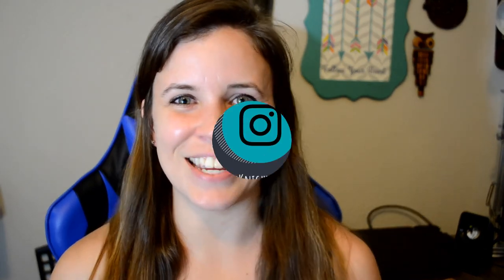Writing Craft Books Series: Wired for Story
Head to my member's page for the notes & other helpful tools!

My Favorite Craft Books
Save the Cat Writes a Novel!
Romancing the Beat
Story Genius
Wired For Story
Writing Irresistible Kidlit
Creating Character Arcs
Structuring Your Novel

ABOUT ME:

Hello! My name is Katie Knightley and I'm an aspiring author currently writing YA & A, and querying along the way. I want to share my journey with you and my lessons learned, so I hope you enjoy these videos and get something out of them.

Love my website? I built it myself in Author Brittany Wang's Website Boot Camp, check it out here: